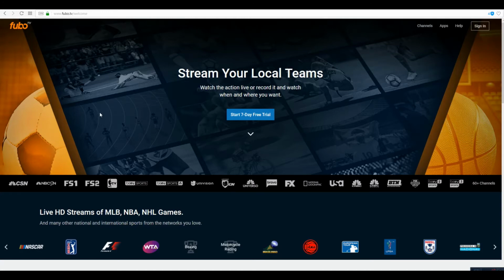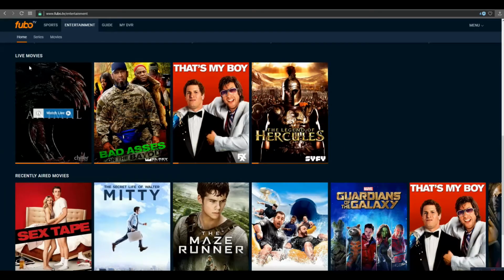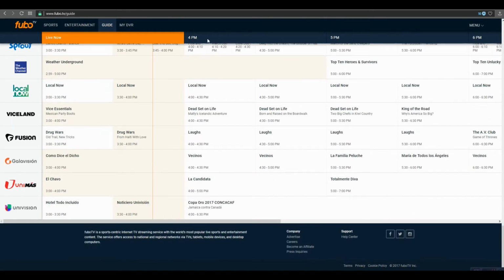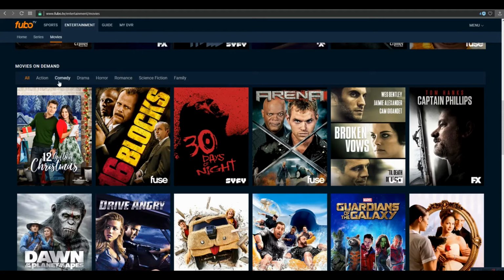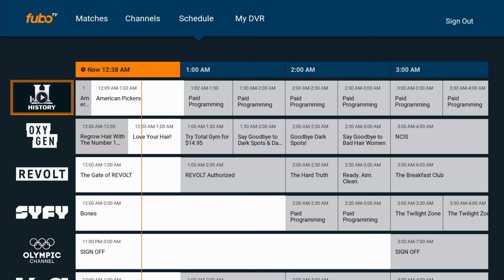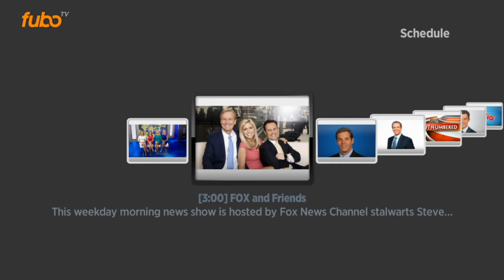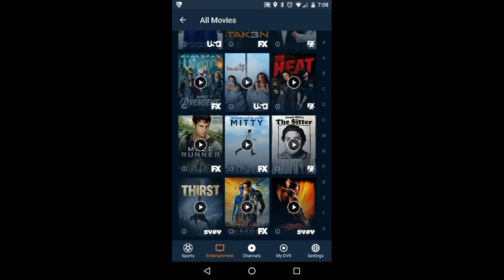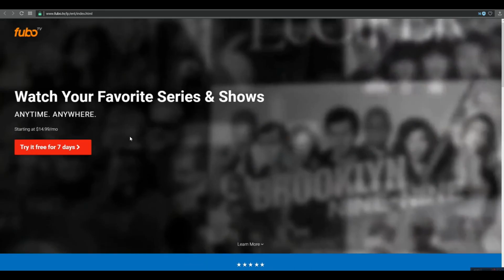In-Depth look at FuboTV (PC, FireStick, Android platforms)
See the bottom of description for FuboTV's current login support for TV Everywhere support (Network app login support)

Today we take a look at FuboTV as of July 2017 (specifically, the fubo Premier service) to see what makes or breaks this streaming service. While mainly an overview video, it will give you an idea of what to expect from FuboTV and may help in your decision-making process of choosing a streaming TV provider. Ultimately it is going to depend on what channels you want, what features are important to you, and if you have a preference of supporting an existing TV provider or are looking for an out-sider company.

So while it's $34.99 right now, at some point it will increase to a price of $49.99. I have no idea when this will be, so check their site for current pricing info.
Hopefully the price will remain low until the service gets more networks and features; it is rather over-priced at $49.99 IMO.